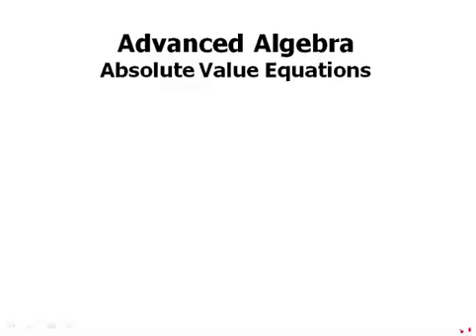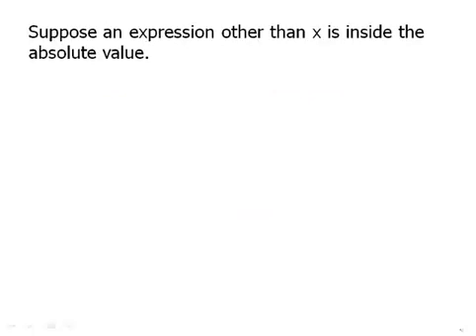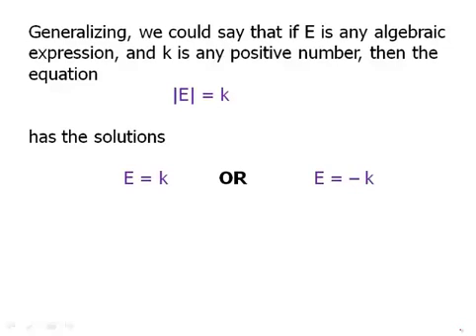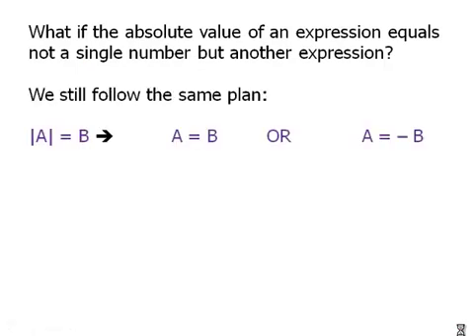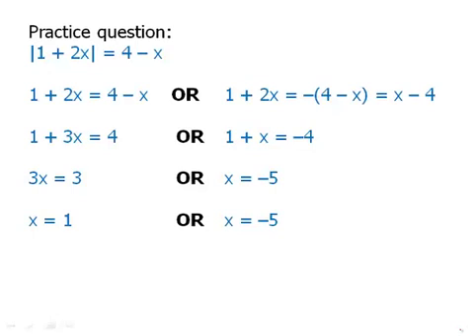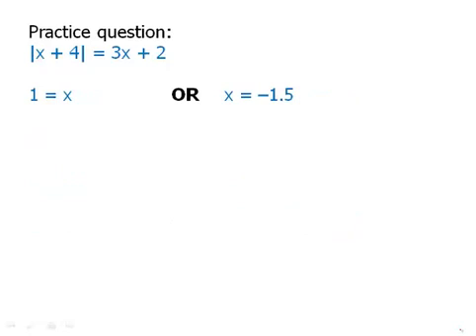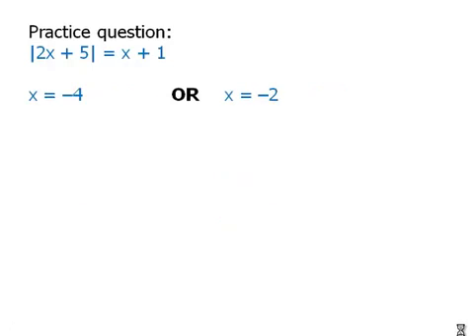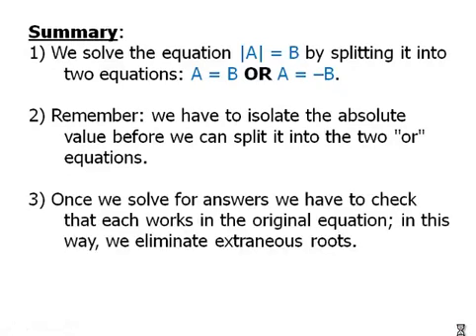18.-Absolute-Value-Equations-Ch 5-GRE || gre complete course || greprep || greexam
18.-Absolute-Value-Equations-Ch 5-GRE